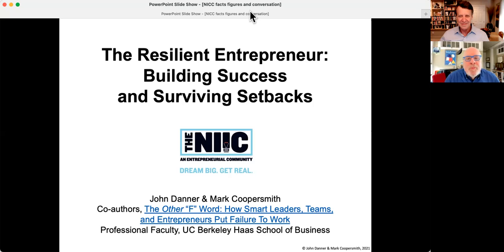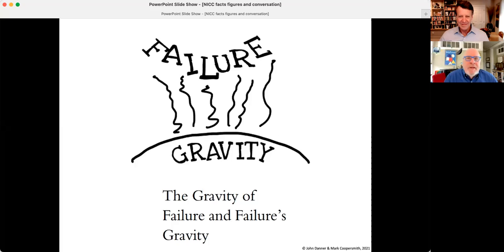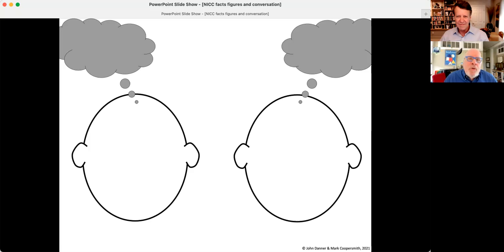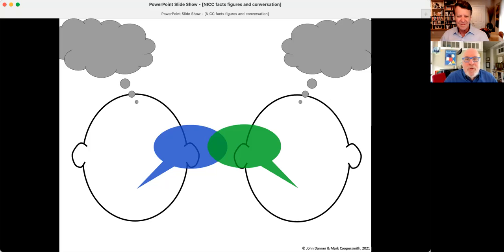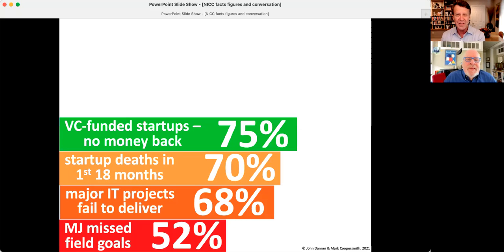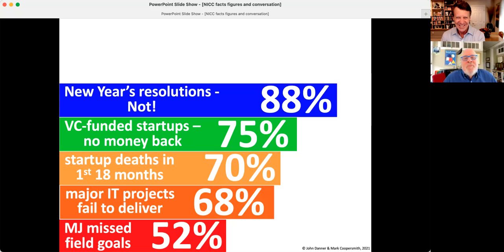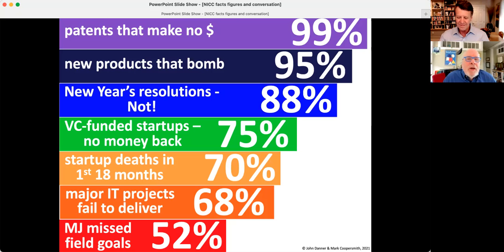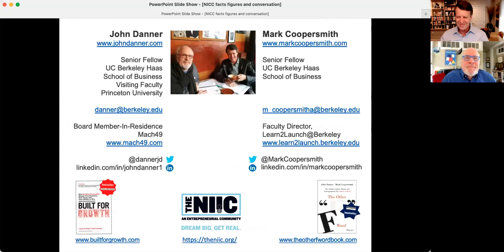"Gravity." Ep 3A of The Resilient Entrepreneur: how to succeed by putting failure to work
What's covered in this video:
This episode really sets the stage for the rest of this video series, with John and Mark taking a deep dive into the metrics of failure.  They talk about how "failure is like gravity," a pervasive force that tries to drag us all down.  However, there are ways that we can turn that force to our advantage.  We even share some insights from aviation pioneers The Wright Brothers, who were able to fly in spite of gravity pulling them down – and they even got a little bit of an assist from gravity.  We investigate the success/failure rates of topics from New Year's resolutions, to vc and startup metrics, to patents, and more.  And we undertake a brief exercise that provides an easy, helpful, and fun way to productively talk about setbacks to help extract value from them.

About the series:
In this video series, John Danner and Mark Coopersmith share insights from their entrepreneurship classes at UC Berkeley's Haas School of Business, and from their Amazon bestseller, "The Other 'F' Word: How Smart Leaders, Teams, and Entrepreneurs Put Failure to Work" (John Wiley & Sons, 2015). In addition to their teaching, they advise startup ventures and established businesses around the world in multiple industries, combining their personal experiences as entrepreneurs and executives with their ongoing research findings. Insights in this series also incorporate John's and Mark's work with these hundreds of organizations.

The Northeast Indiana Innovation Center, aka "The NIIC," helping innovators and entrepreneurs launch and grow more than 500 new ventures. As they say at The NIIC: "Dream Big.